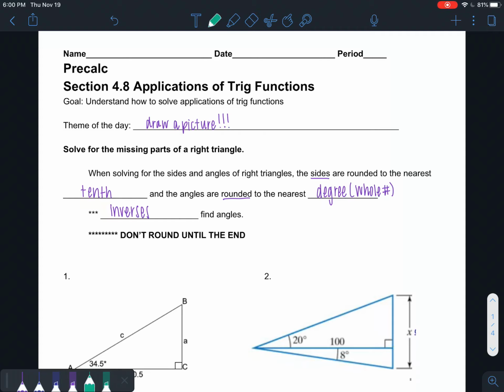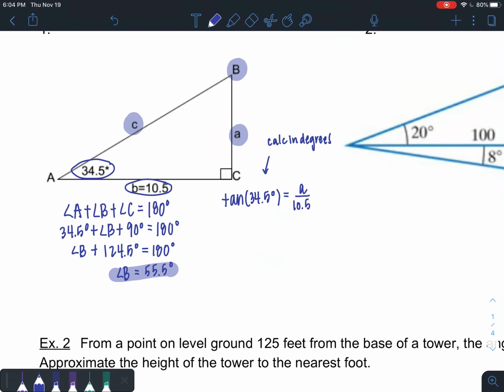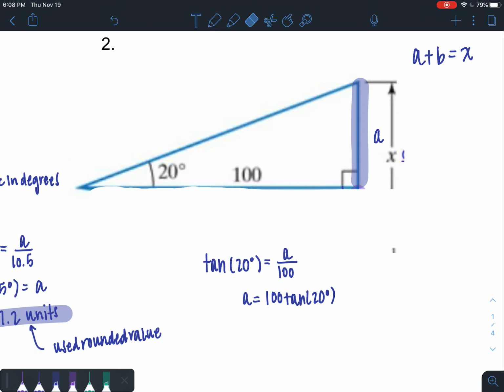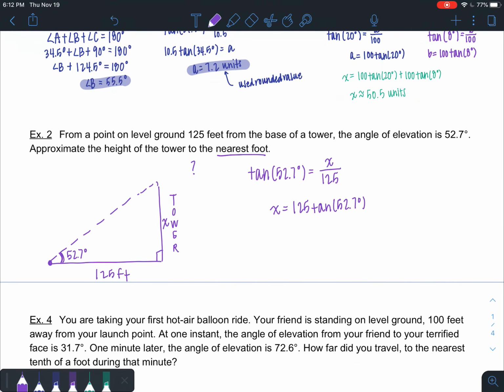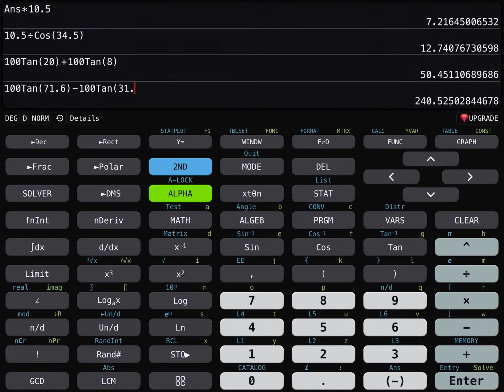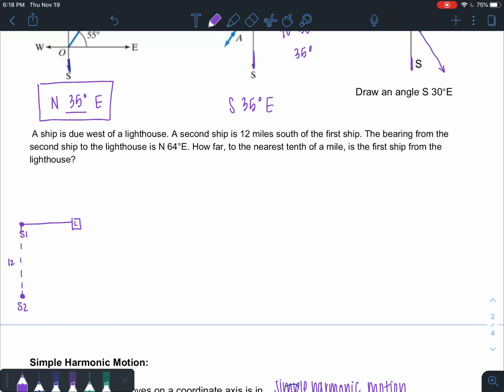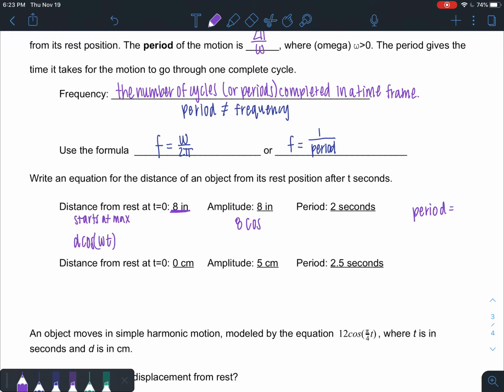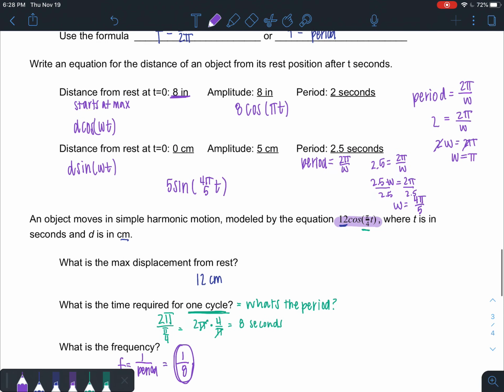Precalc 4.8 Notes